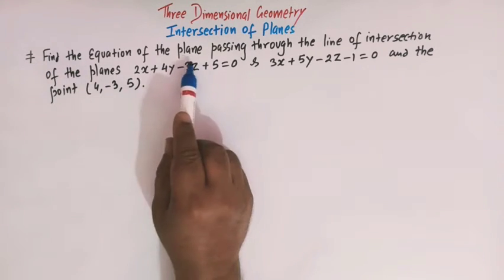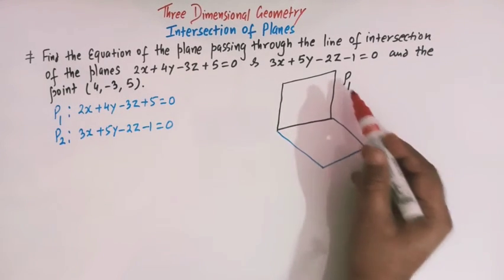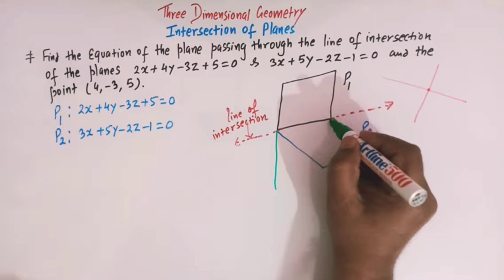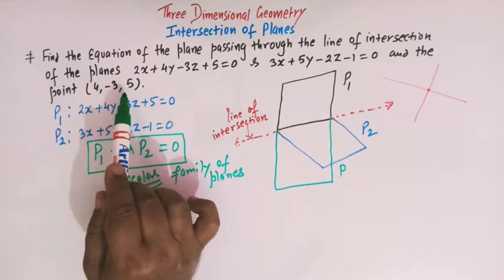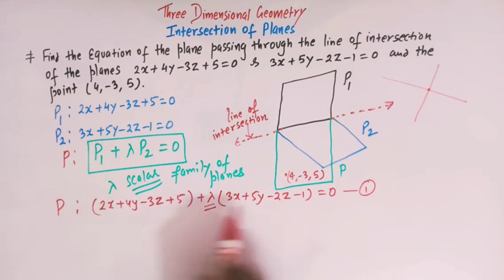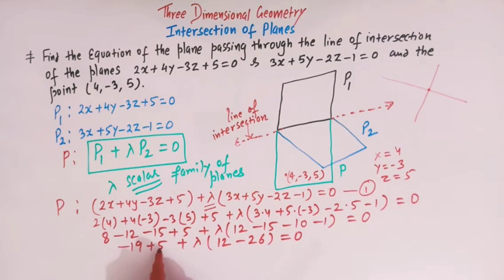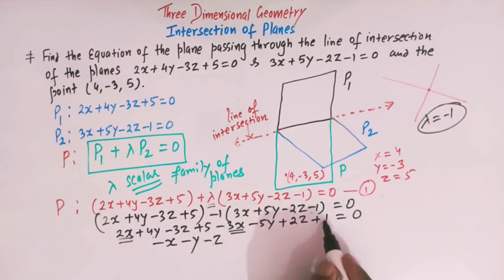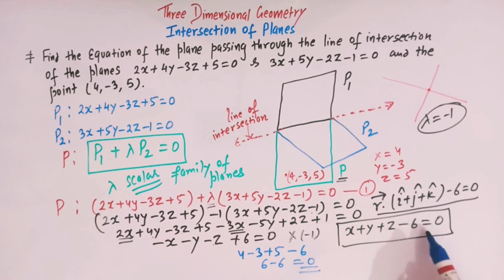Equation of a plane passing through the line of Intersection of two Planes.3-D Geometry.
How to find the equation of a Plane passing through the line of Intersection of two Planes and a given point..